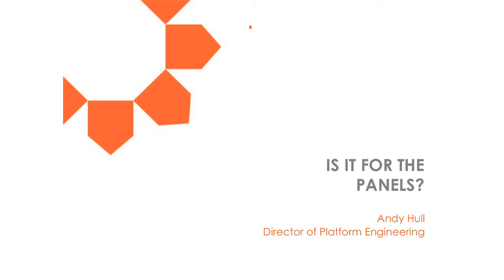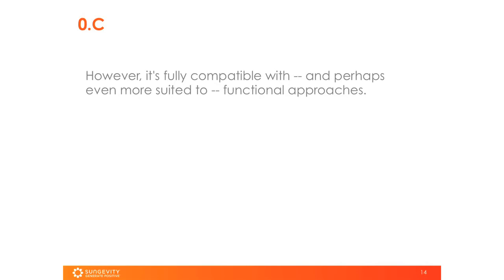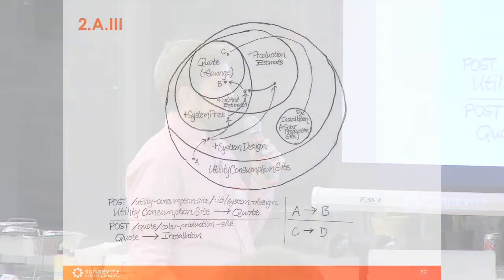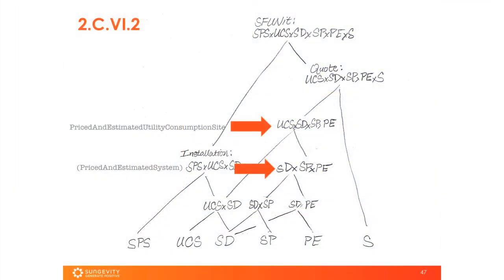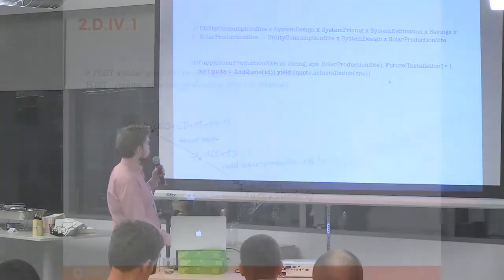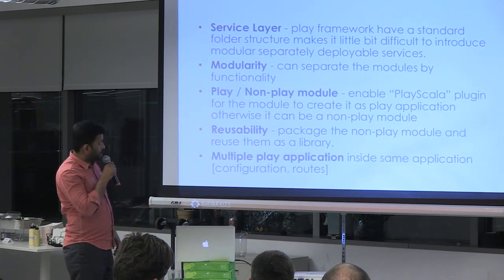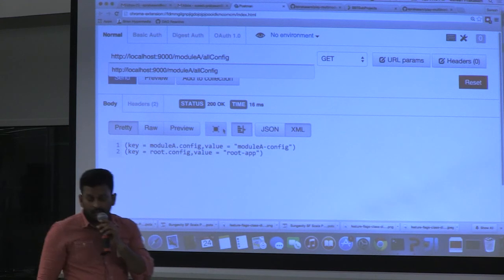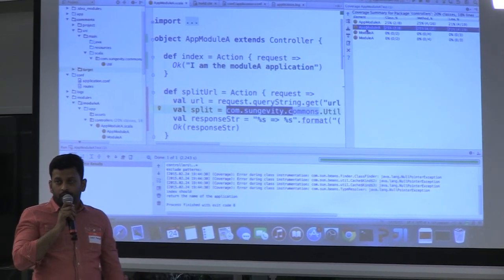Scala at Sungevity, Denotational Semantics and Play, SF Scala @Sungevity 20150224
In this team presentation, Andy Hull, Luke Smith, and Suresh Prakasam are descriibing Scala uses at Sungevity, including domain modeling and Play configuration.